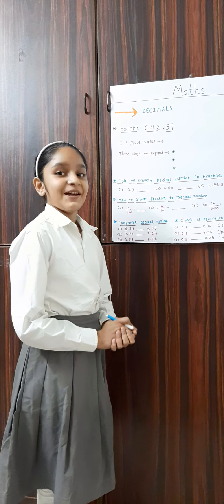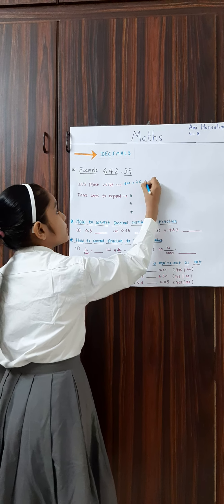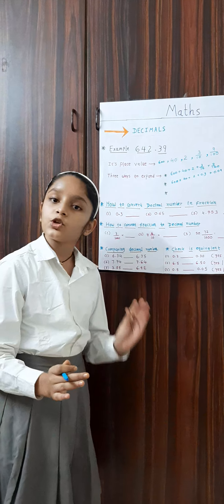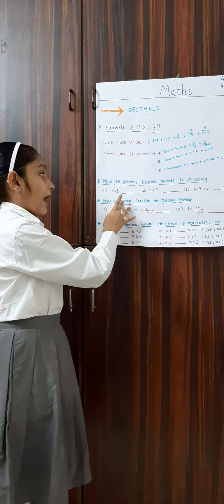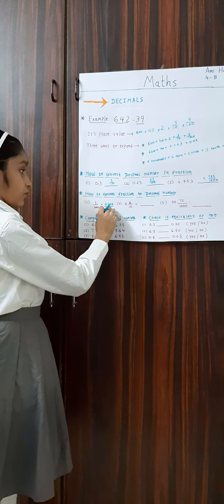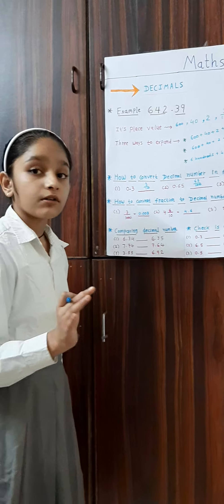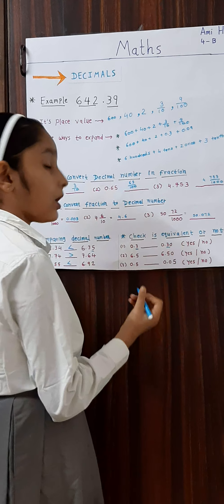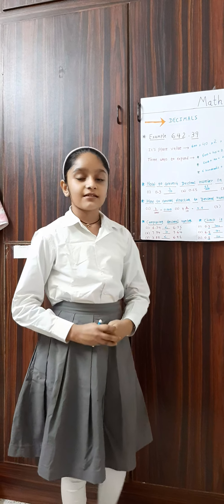Explanation About Decimals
I have created this video as maths activity from RKC school about decimals.